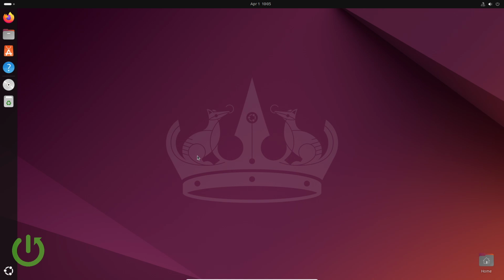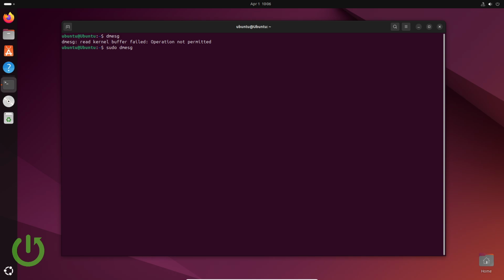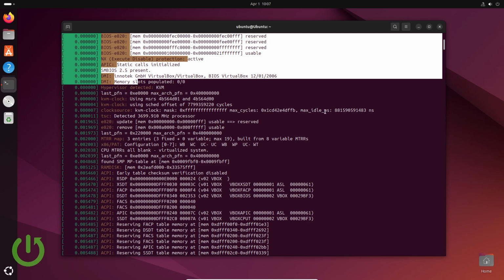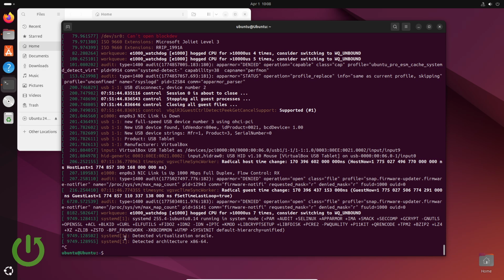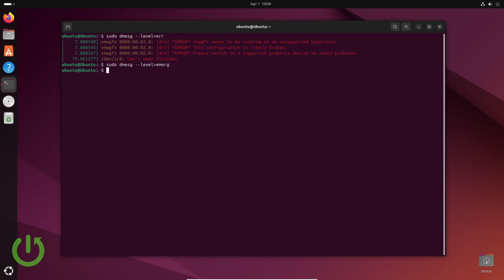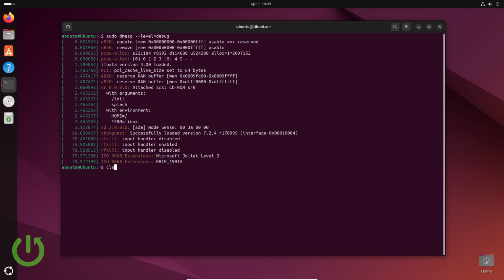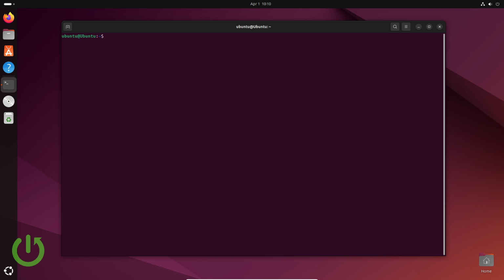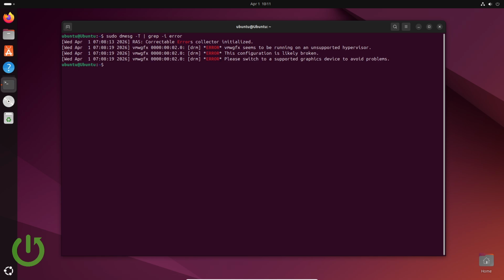Linux – How to Read Kernel Messages (dmesg)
In this video I show how to read kernel messages on Linux using the dmesg command. You will learn how to run dmesg with sudo to view kernel and boot logs, filter output with head/tail and grep, follow live kernel messages with -w, filter by log level (error, warning, info, debug), and enable human-readable timestamps with -t. This guide is hands-on and simple, perfect for beginners and sysadmins who want to inspect hardware, USB, disk, or network events from the kernel.

How to read kernel messages on Linux using dmesg?
How to use dmesg on Linux to filter errors and warnings?
How to follow live kernel messages on Linux (-w) and stop them?

0:00 Intro — what you will learn
0:08 Run dmesg to display kernel messages
0:23 Why use sudo with dmesg
0:51 View full output and check boot messages
1:24 Filter output with head and tail
2:23 Follow live kernel messages with -w
3:03 Stop live output (Ctrl+C)
3:10 Filter by log level (error, warn, info, debug)
4:25 Combine dmesg with grep to filter USB, disk, network
5:42 Show human-readable timestamps with -t
6:23 Combine options (example: sudo dmesg -t | grep -i error) and wrap up